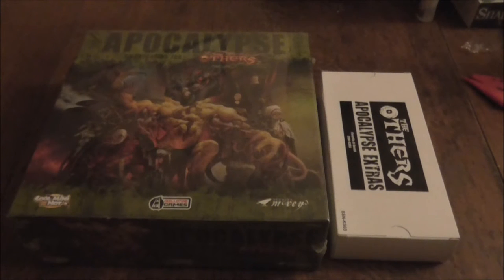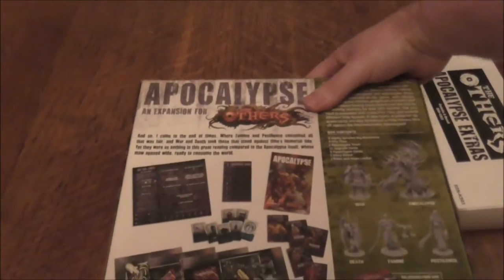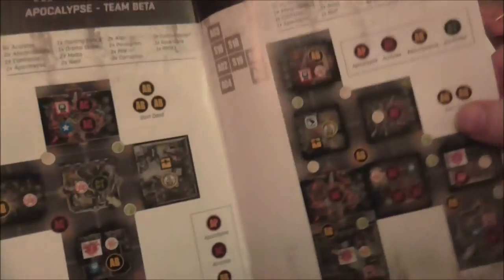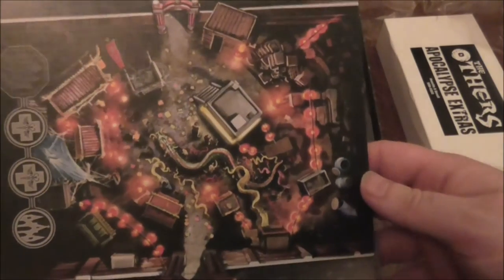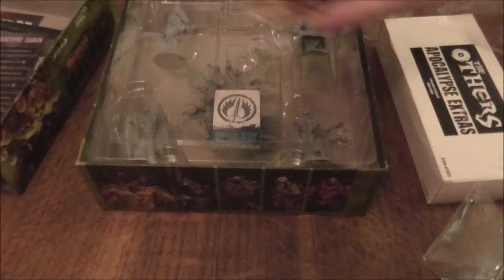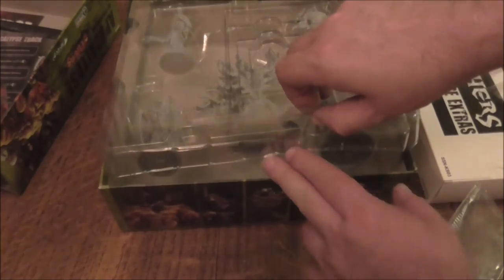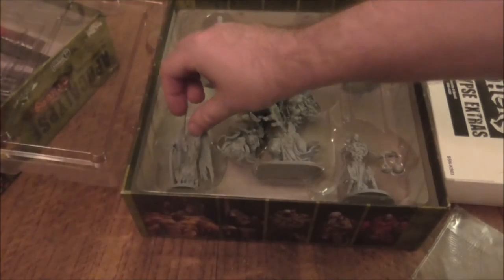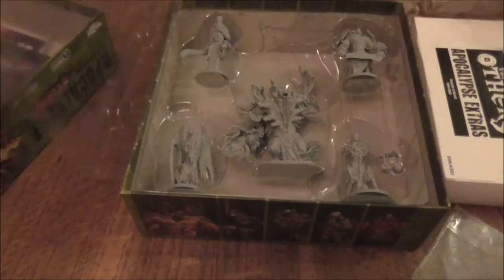An unboxing for The Others: 7 Sins – Apocalypse Expansion by cool mini or not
An unboxing for The Others: 7 Sins – Apocalypse Expansion by cool mini or not and  Guillotine Games

 At the end of the video I do have a vote for the next unboxing video for the other 7 sins expansions